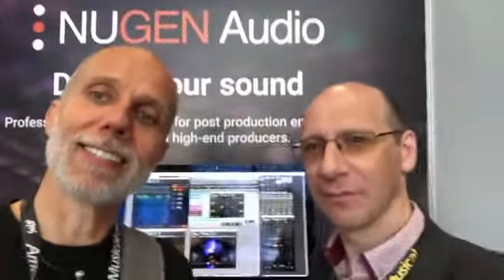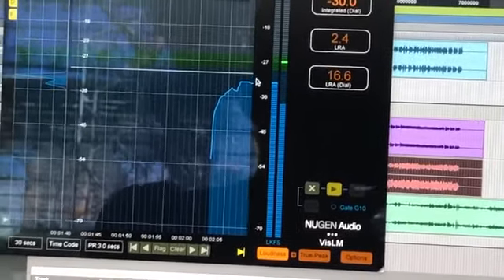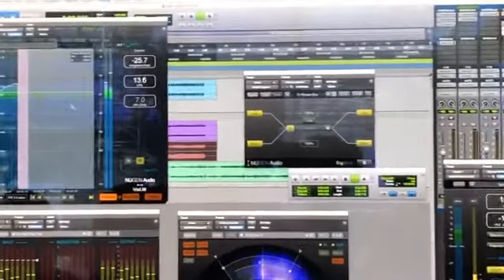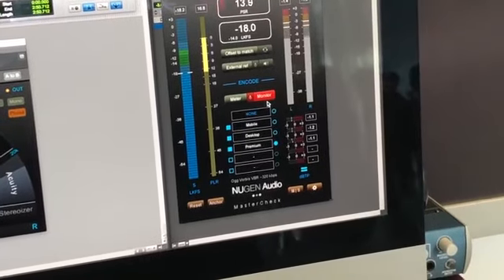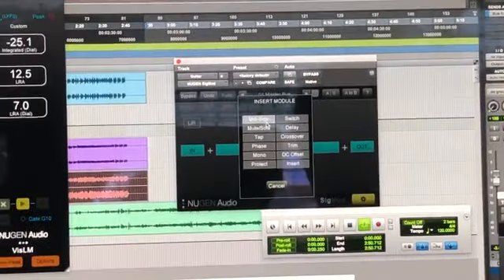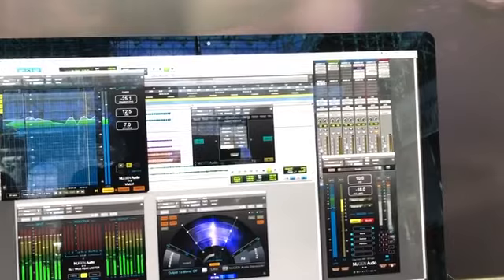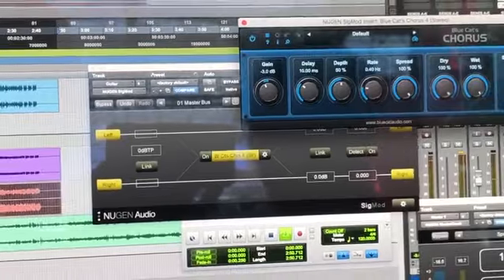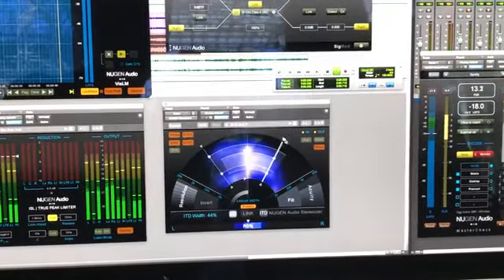Metering and Monitoring Tools for Mixing and Master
Charles showed us a complete suite of gorgeous looking plugins for in-depth metering and monitoring during mixing and mastering over at the NugenAudio booth at AES_org
Check out the SigMod, VisLM, MasterCheck and Stereoizer (which will make your dull mono tracks sound stereo and fun!)